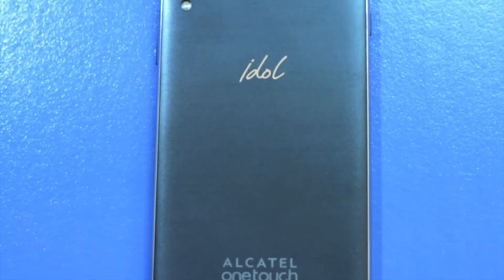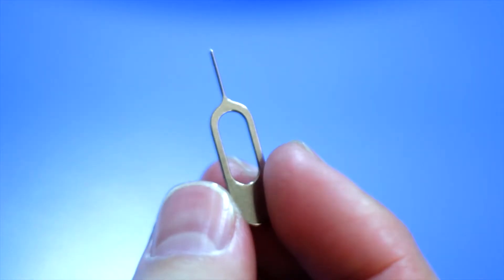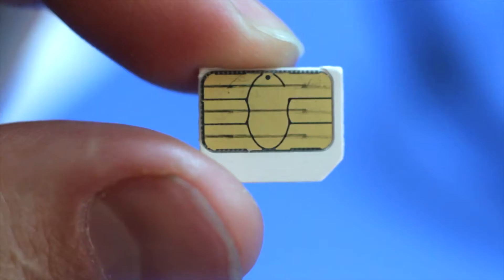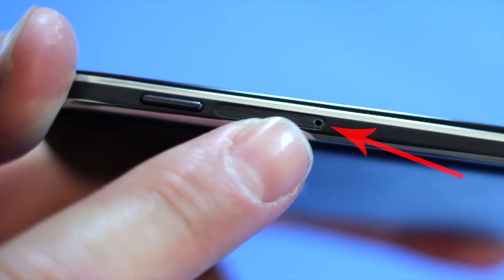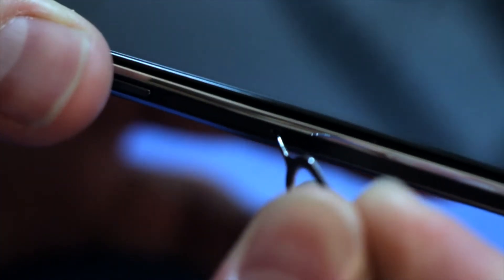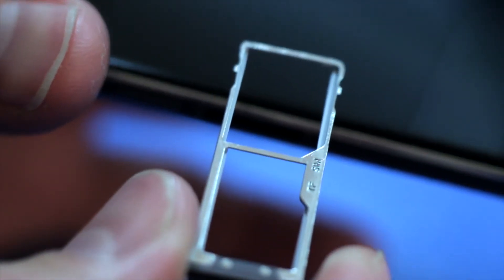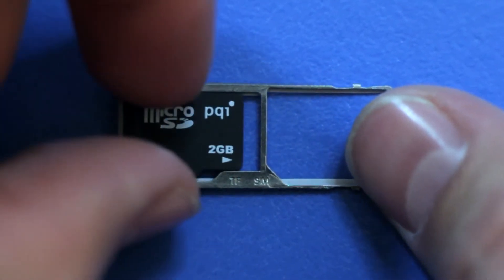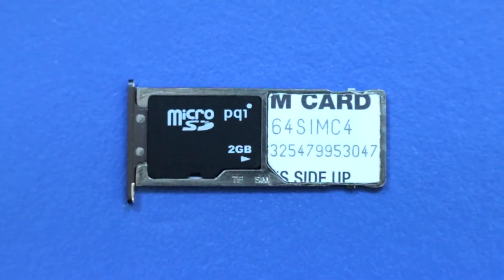Alcatel Tutorial Installation & Removal of S I M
From commercials to narrative fiction, we work closely with our clients to create stand-out, original content for all media platforms. Whether you want to inspire potential customers, or keep current customers engaged, you’re in good hands at Tigheland Productions.